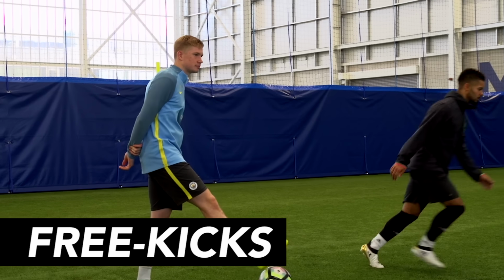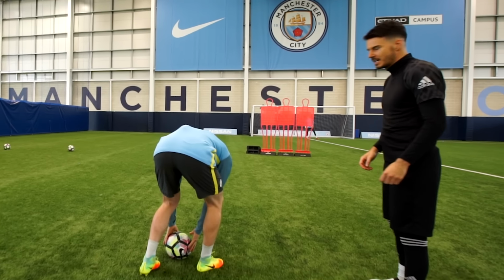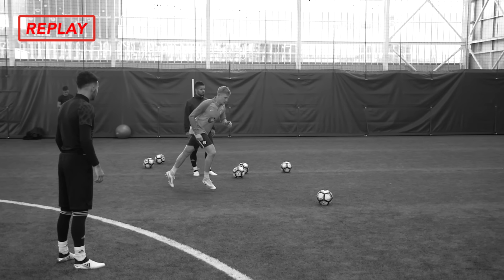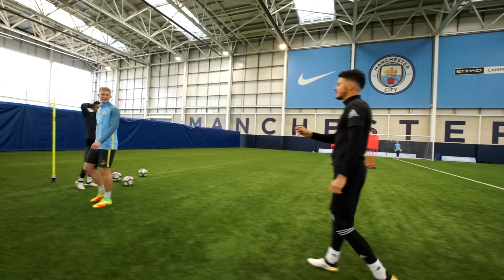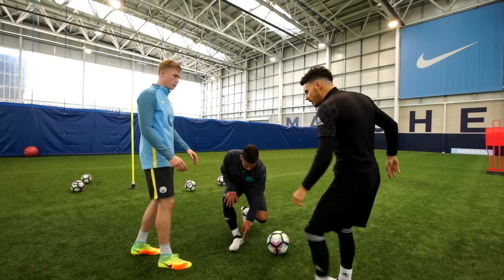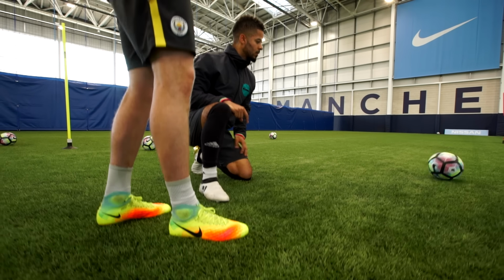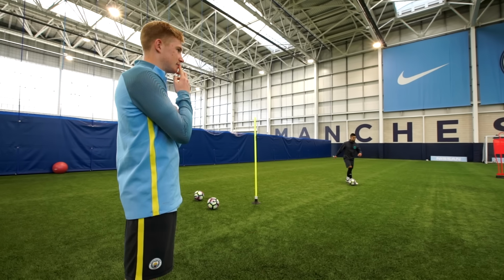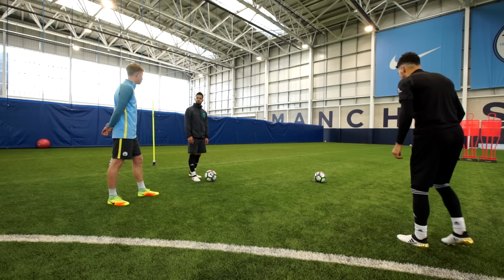UNSTOPPABLE FREEKICKS | F2 & KEVIN DE BRUYNE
DOWNLOAD OUR BOOK APP FOR FREE

To keep up to date with us at any time in any place then follow us on;